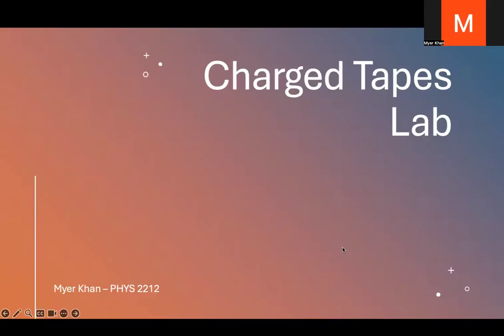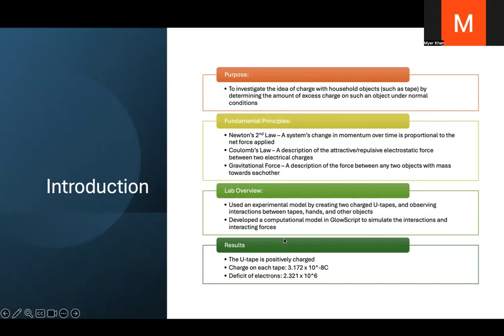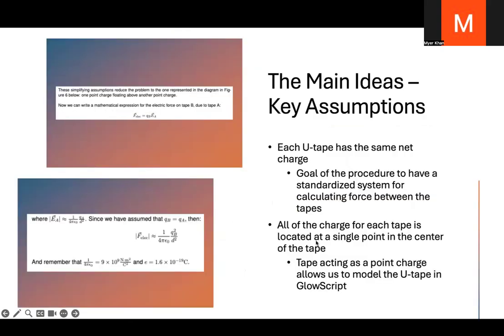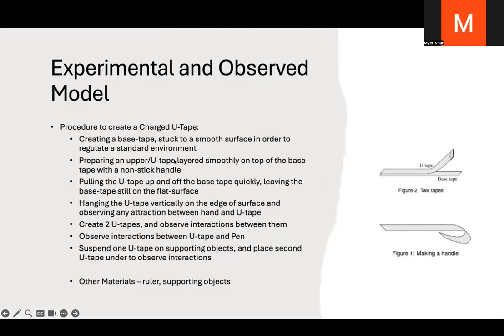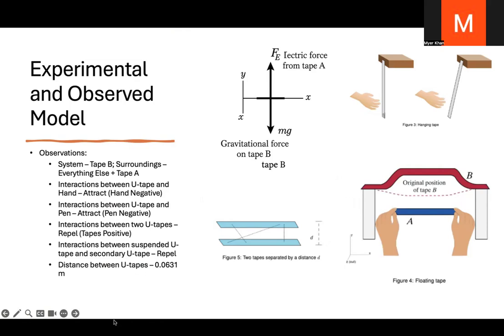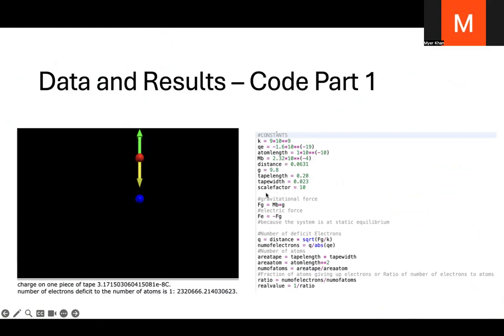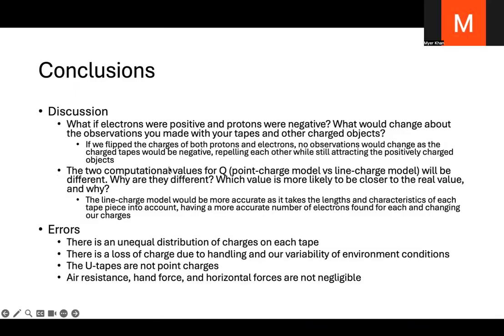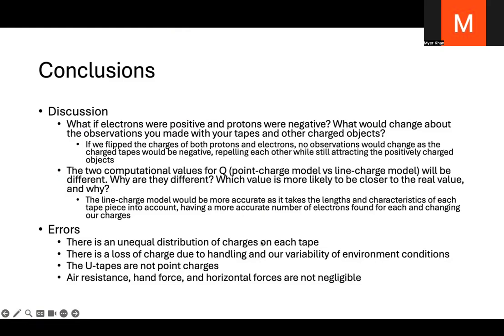PHYS 2212 Lab 1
Includes Free Body Diagram that I didn't get to talk about :(